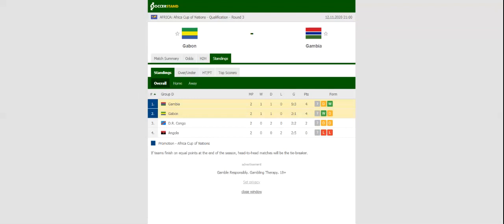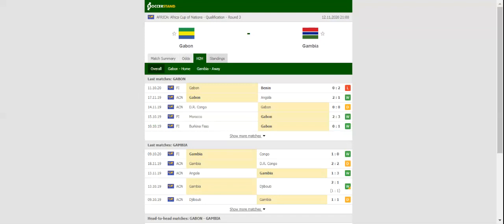GABON VS GAMBIA PREDICTION & BETTING TIPS - 12/11/2020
2021 college football predictions,
2019 college football predictions,
2020 ncaa football predictions,
nc state football predictions 2020,
2020 nebraska football predictions,
2020 uga football predictions,
10 football predictions 2020,
football songs,
football vines,
football skills,
football daily,
football games,
football khela,
football live,
football pump up,
football anime,
football analysis,
football asmr,
football agility drills,
football american,
football academy,
football anthem,
football boots,
football big hits,
football bloopers,
r/b football,
f c b football,
mattyb football,
s.a.b football,
football chants,